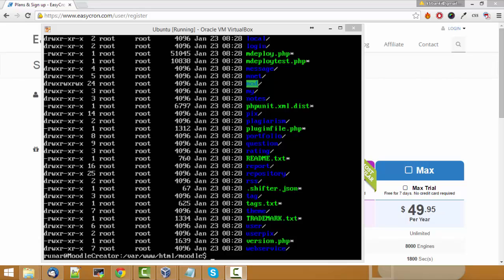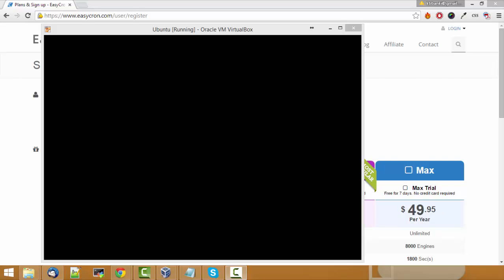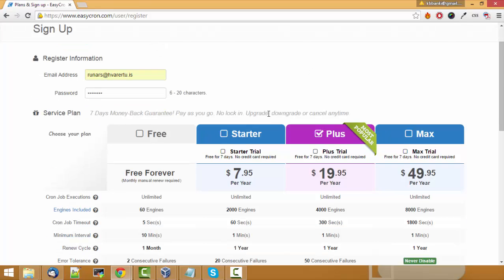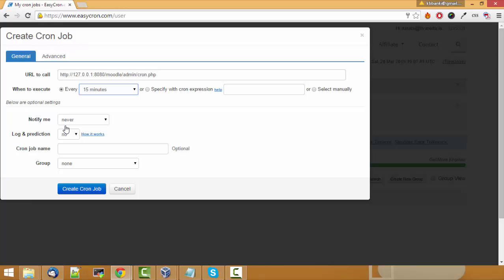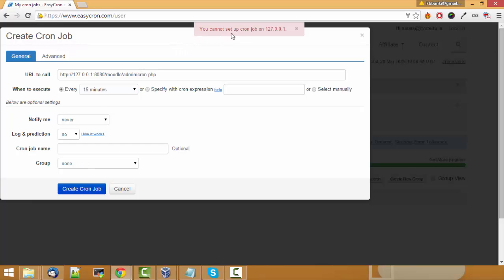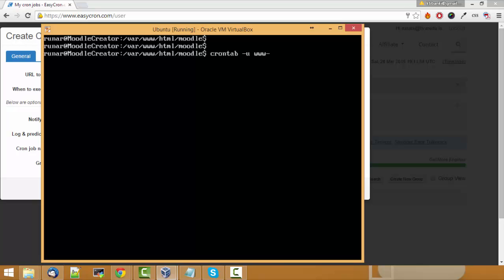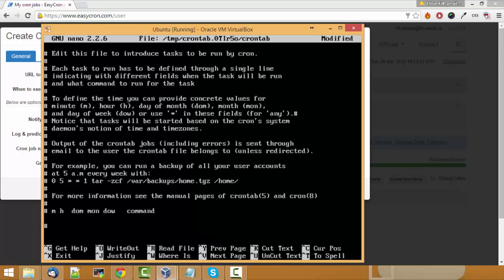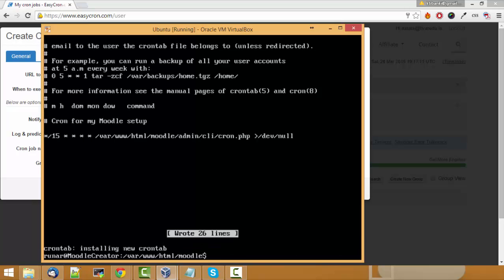Elearn Creator - cron job for Moodle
In this video I will create a cron job for Moodle both using cron in linux and also using a service from the internet.